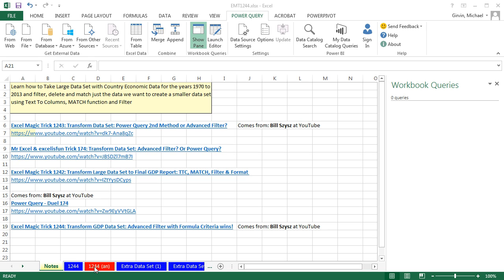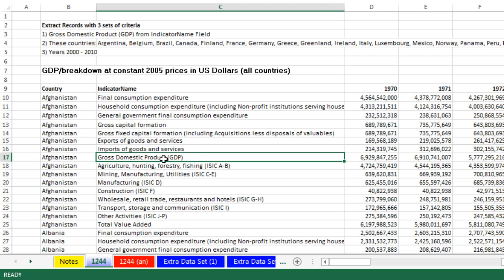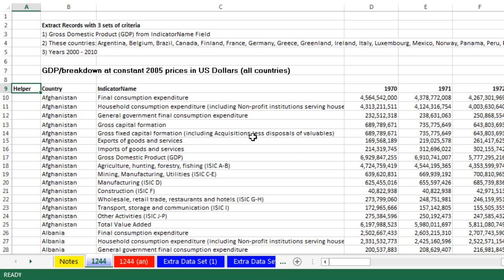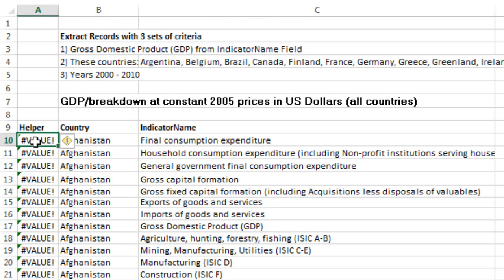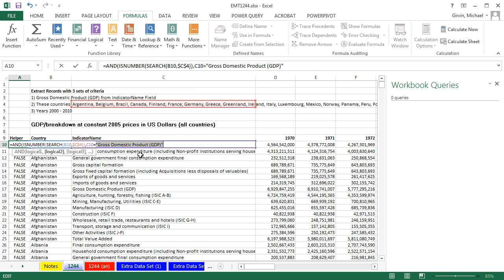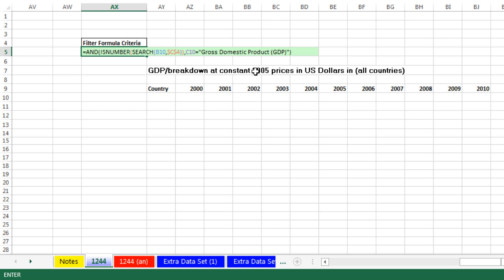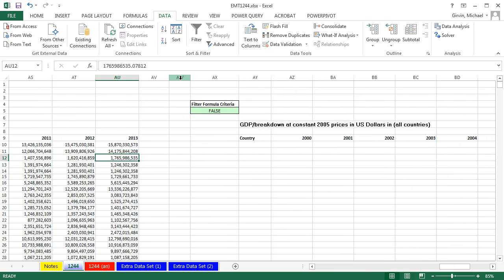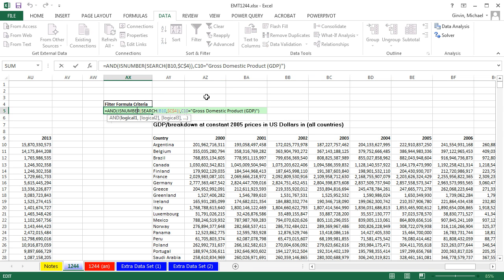Excel Magic Trick 1244: Transform GDP Data Set: Advanced Filter with Formula Criteria wins!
From Bill Szysz at YouTube, see how to use a Formula in Criteria area of Advanced Filter to extract data based on three conditions from a large data set of GDP data:
1. (00:07) Introduction to past videos about this topic
2. (00:40) Explanation of complex criteria for extract data from large data set.
3. (01:53) Helper Column with formula that uses AND, SEARCH, ISNUMBER functions and a Boolean Logical Test to “show” us what Advanced Filter does when it uses a Logical Formula as its criteria for extracting records.
4. (05:06) Advanced Filter with Criteria area that uses a Formula and the Copy to textbox to limit the fields extracted from the original data set

Collection of all five videos on this topic:
Excel Magic Trick 1242: Transform Large Data Set to Final GDP Report: TTC, MATCH, Filter & Format
Comes from: Bill Szysz at YouTube